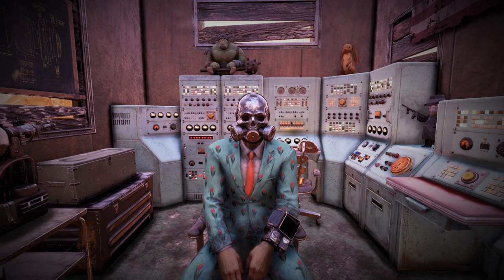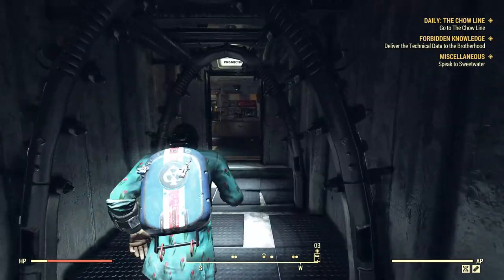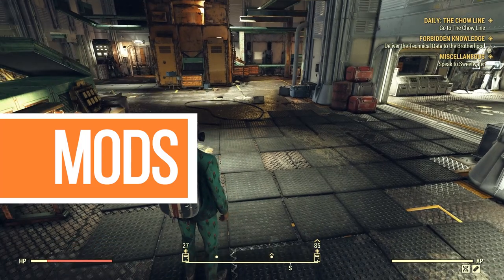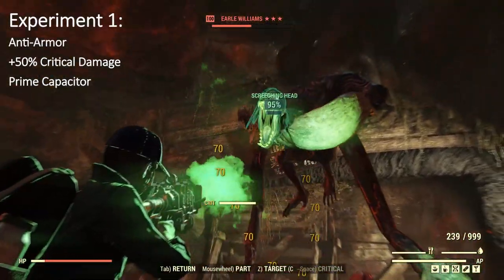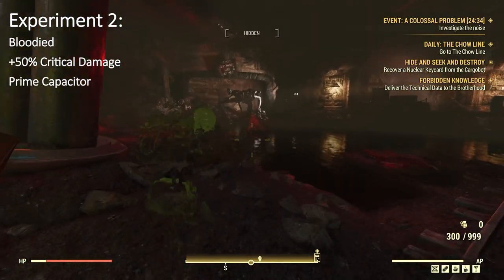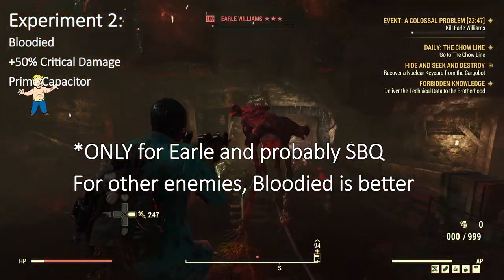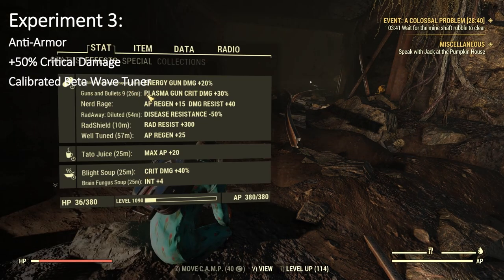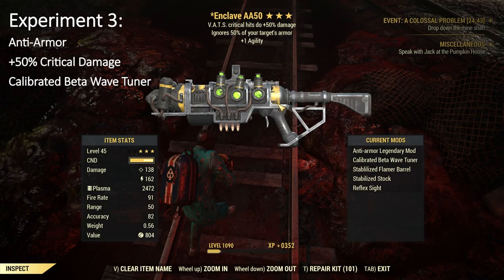Fallout 76 Steel Reign - SOLO Earle 18s Finale - Enclave Plasma Rifle - Anti-Armor vs Bloodied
Final Solo Earle for this season

00:00 - Intro
00:27 - How to get the weapon
02:00 - How to get the mods
02:38 - Experiment 1
03:09 - Experiment 2
04:27 - Experiment 3 (18s run)
06:47 - Full Comparison + Conclusion